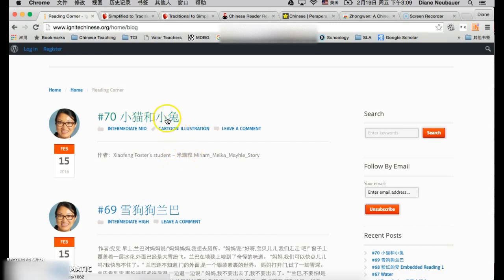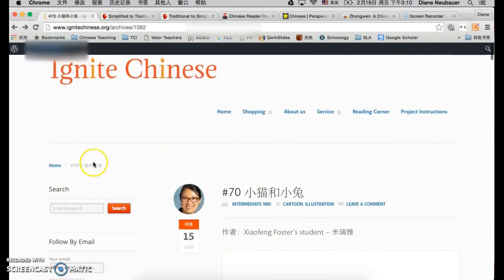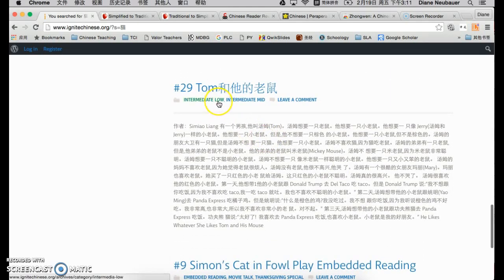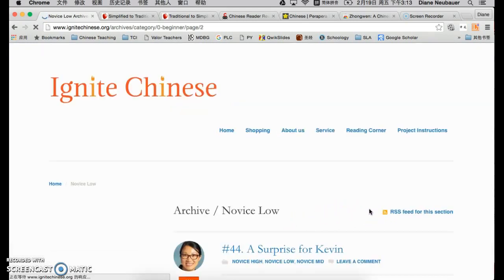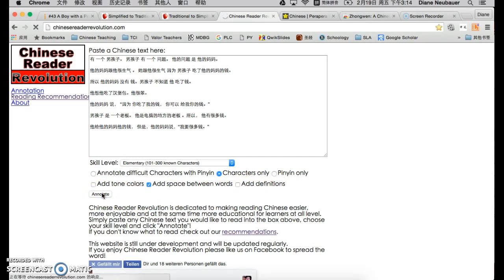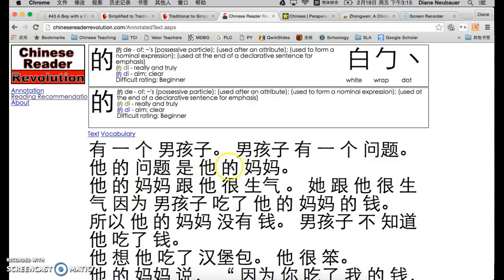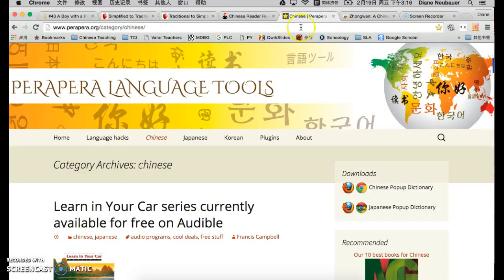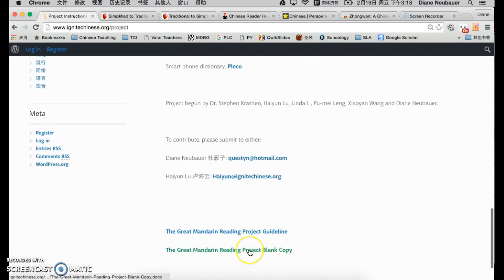The Great Mandarin Reading Project - How to Use the Website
The Great Mandarin Reading Project is aimed at providing Chinese language teachers and  students with short, free reading material. This video shows how you might use the website and reading resources, along with online tools and websites that provide Chinese reading support.

Project instructions, and how & where to share your stories or students' edited writing

Further information:

The Great Mandarin Reading Project

Purpose:

We invite you to join Chinese teachers and acquirers from around the world in this project! Together, we can make a small contribution toward solving two problems in the world of Chinese teaching and learning:

Beginning Mandarin students don’t have enough to read, but books often cost a lot of money. Plus, there aren’t many books designed for non-native beginners.

Mandarin teachers have a time-consuming and demanding job. We can help reduce the burden of preparing for our many classes by sharing reading material.

We share short reading selections that are easy to read (and hopefully also interesting). Nothing fancy: no publishers, no copyrighting. Chinese teachers may therefore use these readings in classes any way they wish. They can be written by teachers or by students (submitted after any editing by teachers). Teacher and student authors will get full credit.

Guidelines:

- Stories or short essays can be in any format: pinyin, traditional characters, simplified characters, or any combination of the above. However, please DO NOT submit reading that has characters with pinyin added directly above the characters. This website cannot handle that formatting.
- Provide English translation if you wish.
- There will be no editor, so no one will review the essays to see if they are “appropriate” in difficulty or topic.
- Include a title in English that tells the reader a little bit about what the story or essay is about. For example, a good title would be “Important Questions about Mickey, Minnie, and their friends“ and an unclear title would be “Questions.“
- Include a footnote which says, “The Great Mandarin Reading Project. All copyright is waived.“ Also please provide how to contribute to the project as listed in the footnote of this page.
- Readings should be in PDF format.
- Haiyun Lu will keep a collection on the “ website. Others are free to keep collections as well.
- Readings should include the authors’ name(s) unless they want to remain anonymous.
- All papers can be shared with anyone without asking permission of the author, but they cannot be used for commercial purposes. The authors should be given credit when you use their stories.

Helpful Links:

Chinese Reader Revolution: converts character-only text to pinyin, as well as provides support while reading characters
Online pop-up Chinese-English dictionaries: Perapera Chinese and Zhongwen
Smart phone dictionary: Pleco

Project begun by Dr. Stephen Krashen, Haiyun Lu, Linda Li, Pu-mei Leng, Xiaoyan Wang and Diane Neubauer.